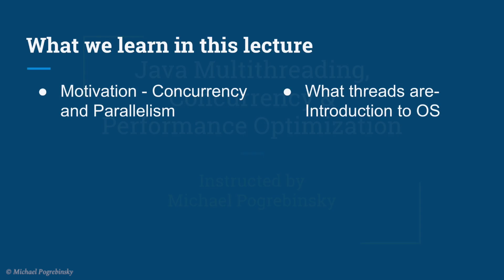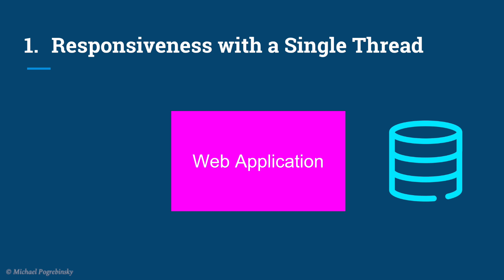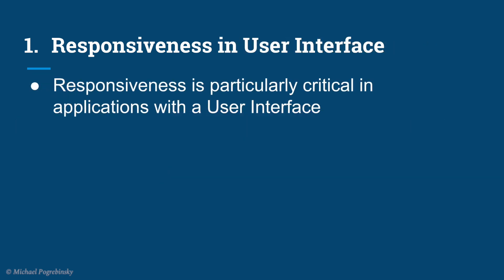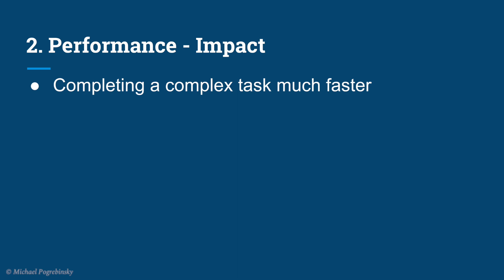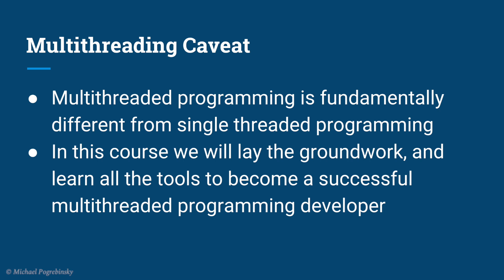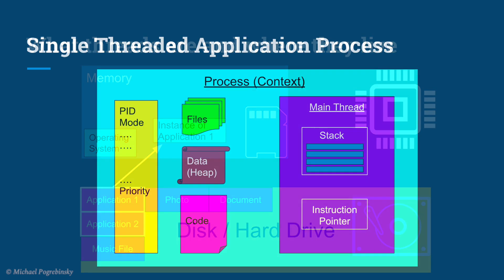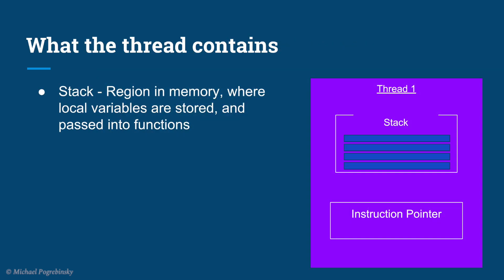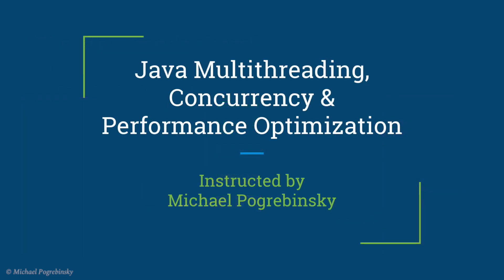Java Multithreading, Concurrency & Performance Optimization - Introduction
This is an introduction to Java Multithreading and Concurrency. In this lecture, you will learn the *Parallelism* and *Concurrency* terms as well as their impact on the application's performance and responsiveness.

You will also learn what *threads* are, what threads share in a process, and where they live.

In the following lectures, we will cover operating systems fundamentals and start diving deeper into real-life coding examples in Java to provide both the theoretical basis and strong practical knowledge of Java Multithreading and Concurrency.

This is a free preview of the Best-selling online course "Java Multithreading, Concurrency & Performance Optimization."

To learn about more advanced Java topics such as Distributed Systems, Cloud Computing, Java Reflection, and more, visit